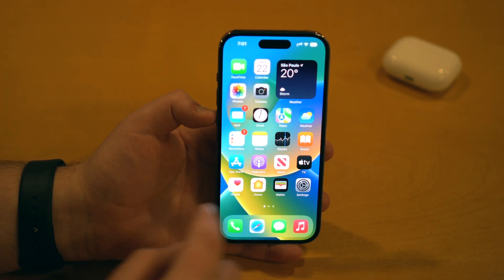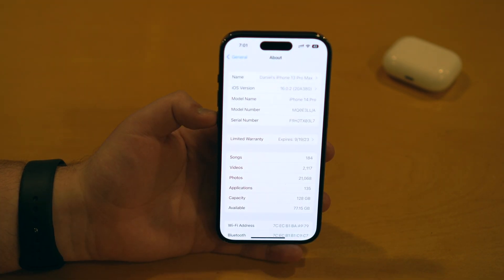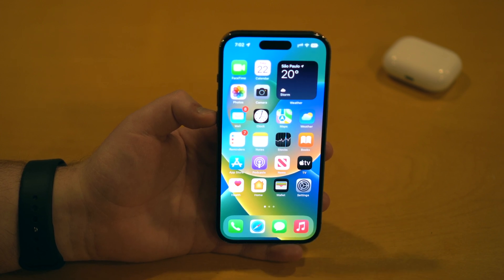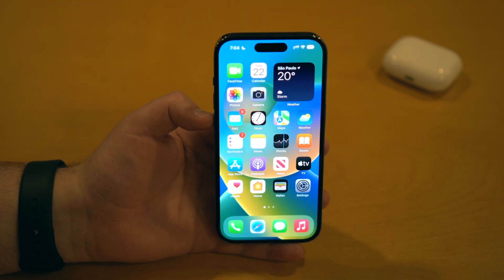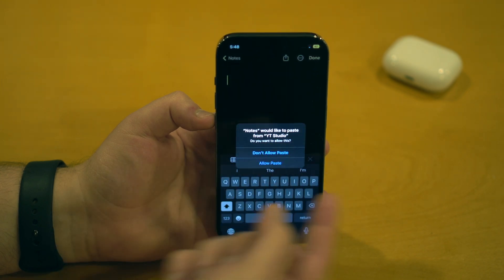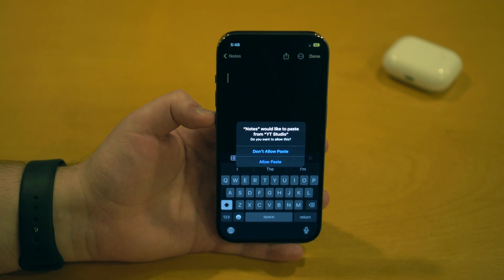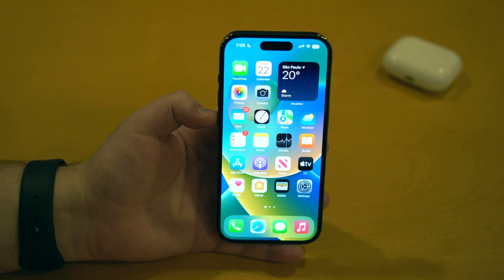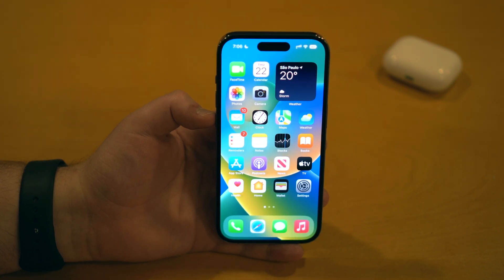iOS 16.0.2 -The First iOS 16 Software Update!!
In this video I explain everything you need to know about iOS 16.0.2, the first software update of iOS 16! I talk about all of the bug fixes, improvements, changes and course, about battery! Hope U Enjoy!